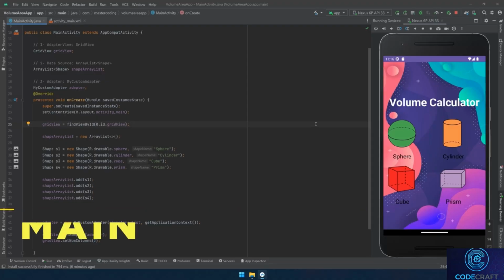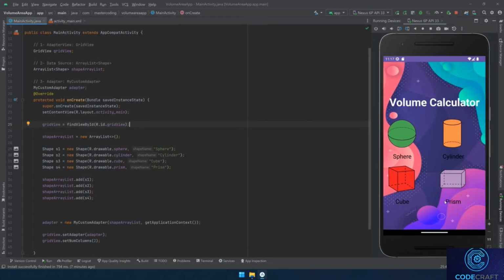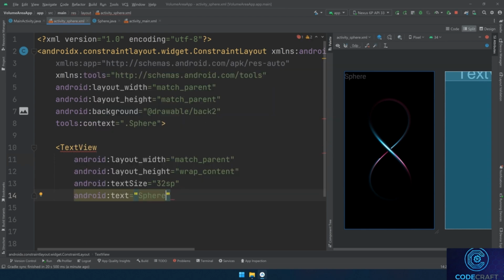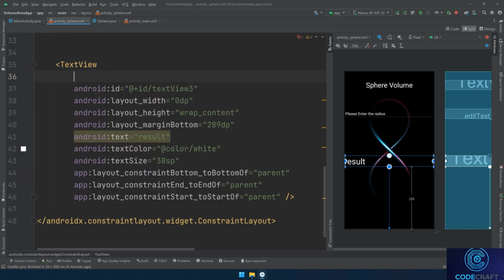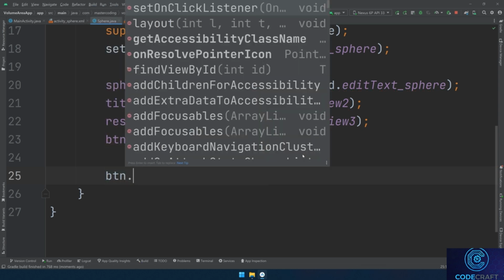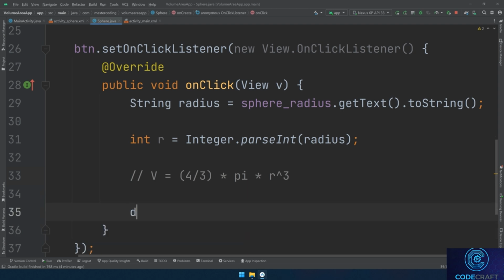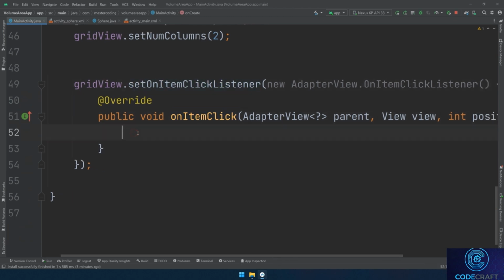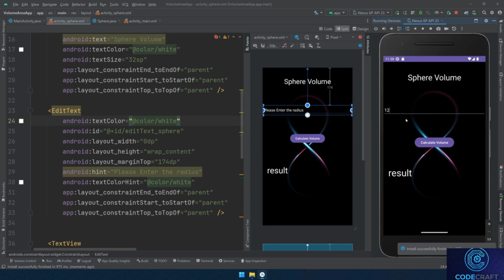(129) Calculating Shape Volume in Android | Math App Tutorial | Android Course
In this video from The Complete Android Development Course, you will learn how to calculate the volume of shapes in an Android application, combining mathematical logic with Android development.

This tutorial helps you understand how to build real-world calculation-based apps using simple logic and UI.

📚 In this tutorial you will learn:

How to calculate volume of different shapes in Android
Implementing mathematical formulas in Java
Taking user input using EditText
Displaying results dynamically in UI
Building simple math-based Android applications
Handling button click events for calculations
Real-world app logic implementation
Best practices for beginner Android apps

This tutorial is perfect for beginners learning Android + logic building.

By the end of this video, you will be able to create basic calculator-style Android apps with real-world functionality.

💻 This course is ideal for:

Students practicing coding logic
Developers building basic utility apps

Android Development
Java Programming
Flutter Development
Firebase
Graphic Design
Video Editing